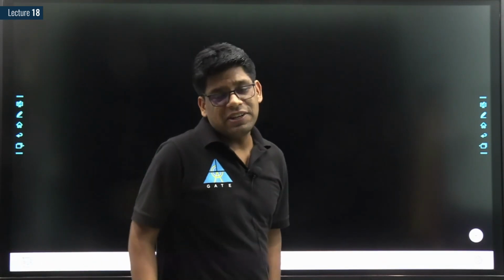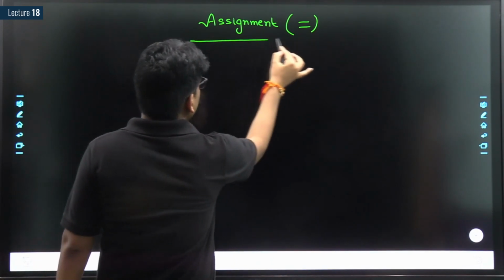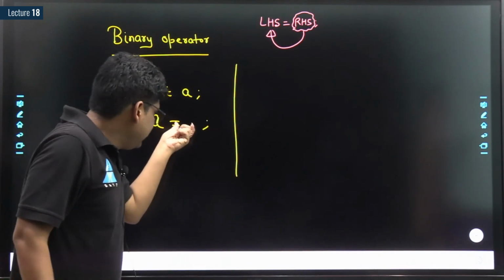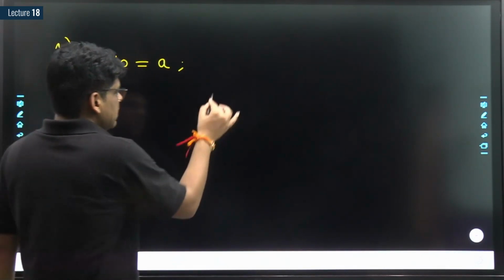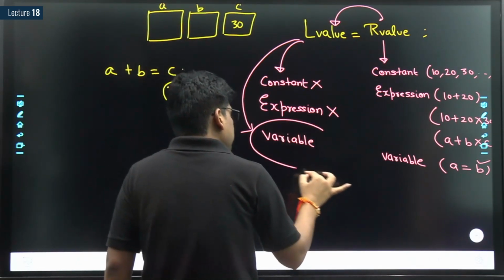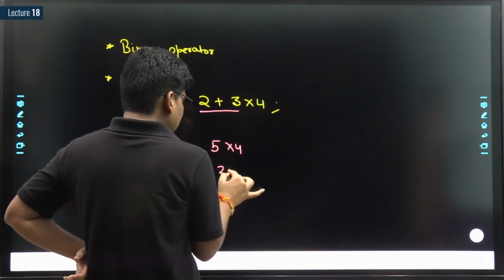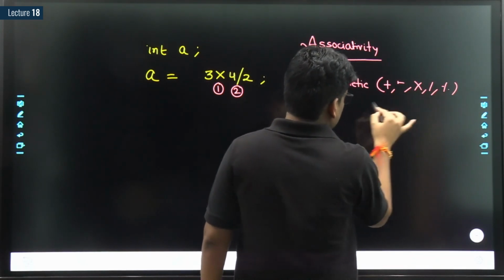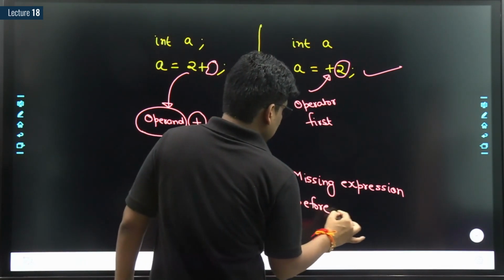#18 | Operators (Part 1) | C Programming (English) By Pankaj Sharma Sir